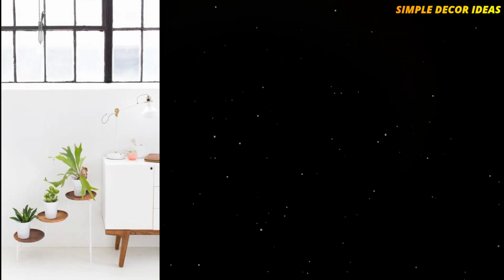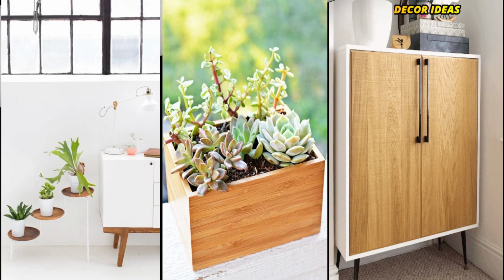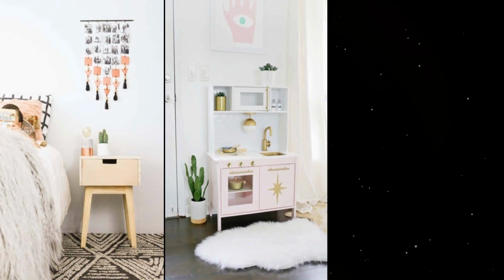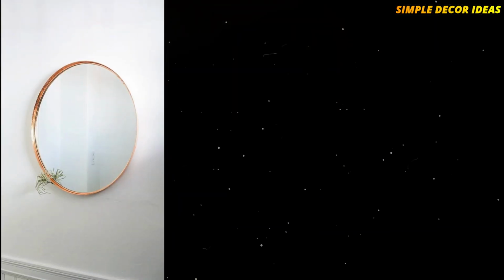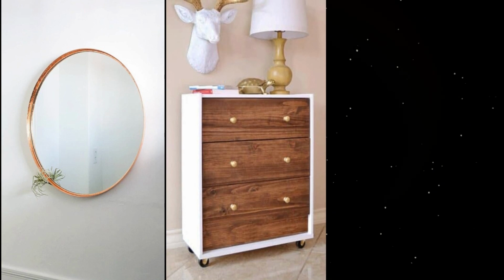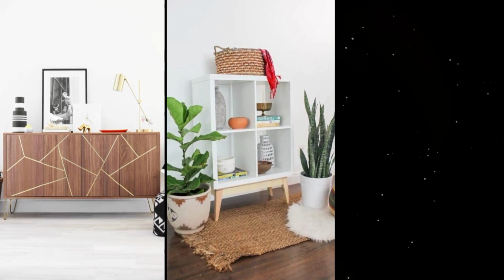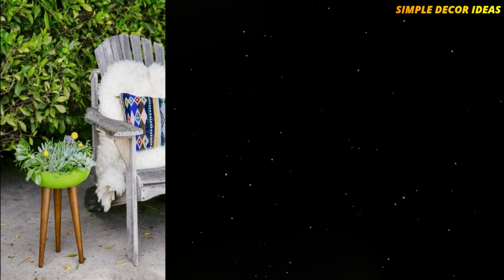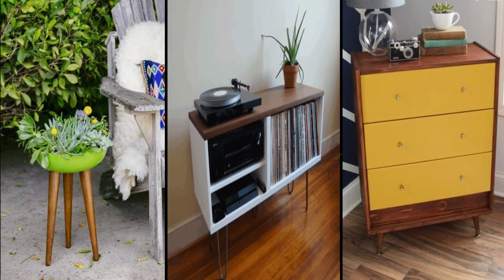15 IKEA MID CENTURY MODERN STYLE HACKS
15 IKEA MID CENTURY MODERN STYLE HACKS!